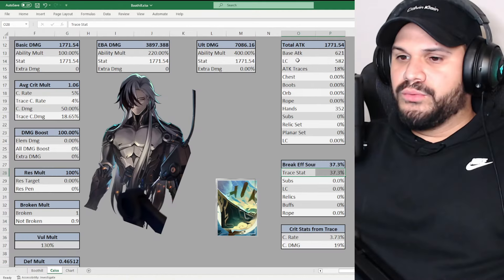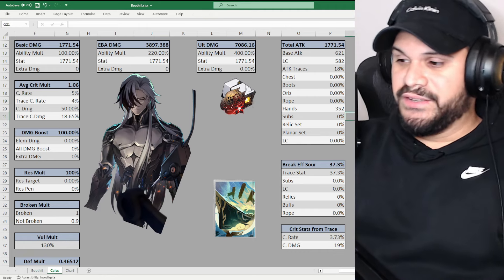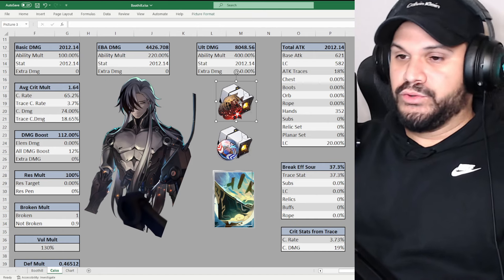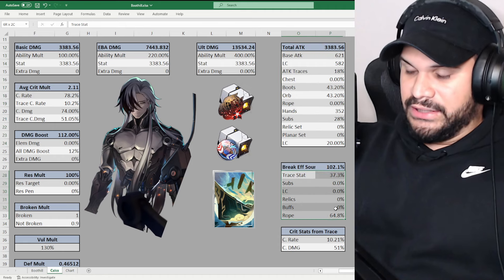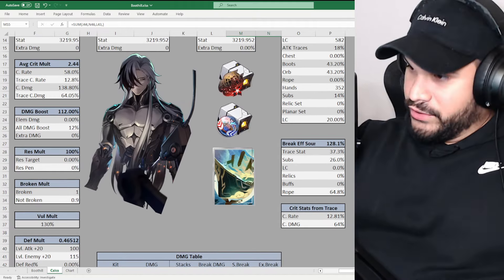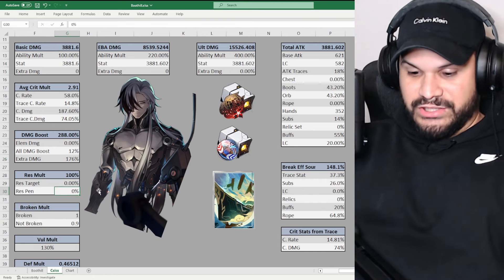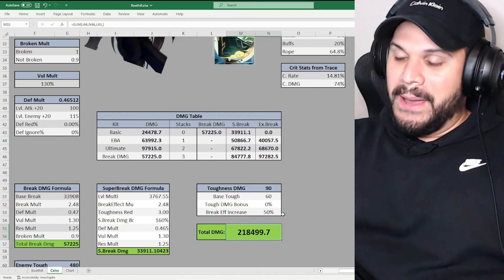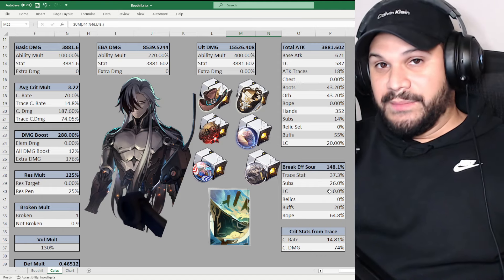F2P BOOTHILL HYBRID CRIT BUILD | Damage Calculations | Honkai Star Rail